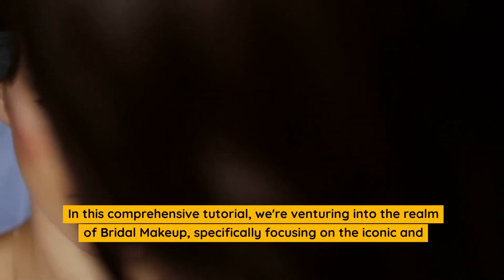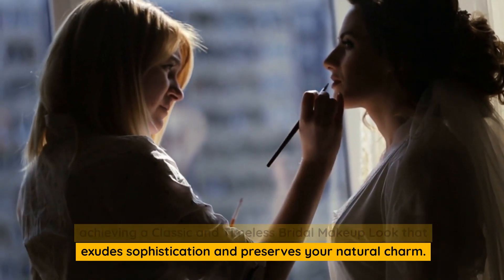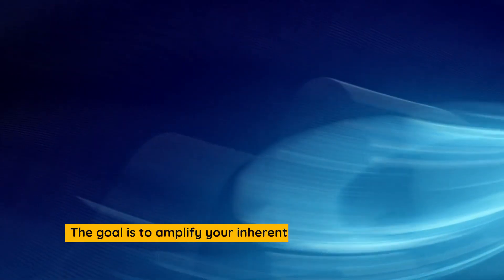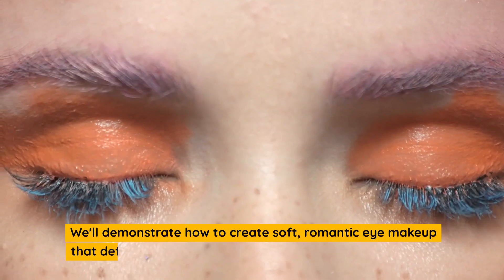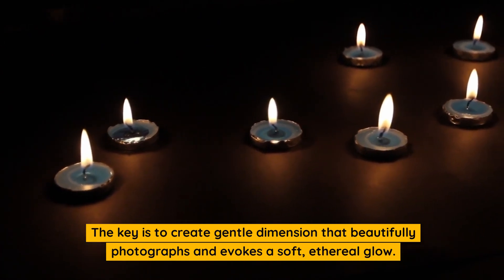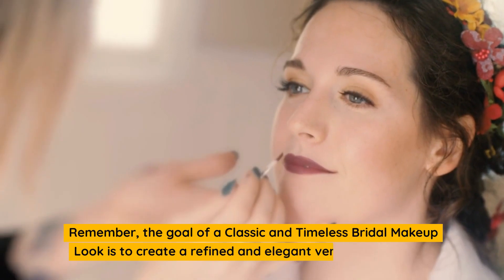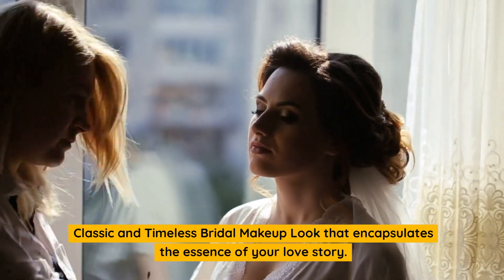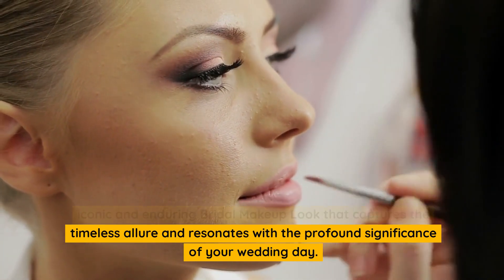Bridal Makeup: Classic and Timeless Look